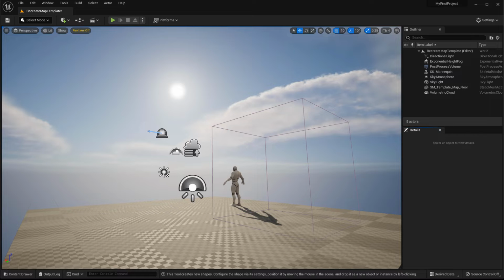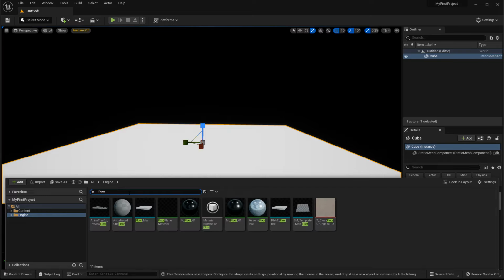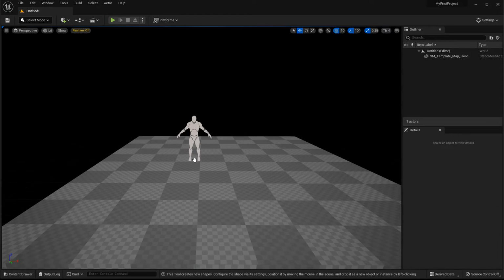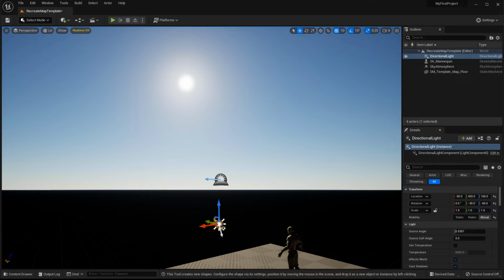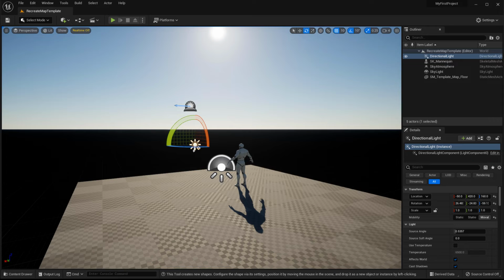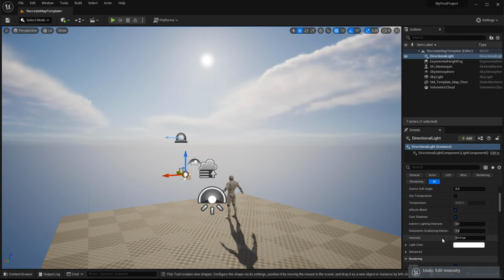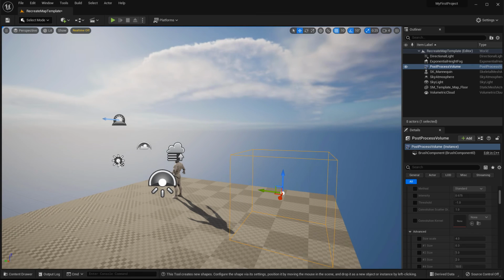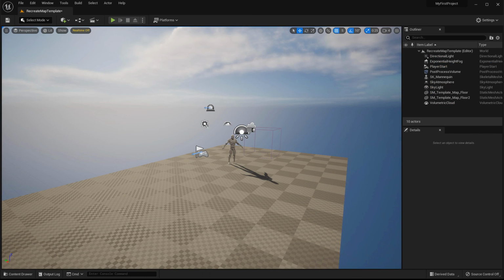UE5: Learn to Re-Create Standard Map Template Lighting from Scratch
In this tutorial you will learn how to recreate the standard map template with all the lighting actors that you need to make it work and a UE Mannequin model to judge scale as you build environments.

As well as how to disable Auto-Exposure (Eye Adaptation) which controls how your eyes naturally adjust when you go from a bright environment into a dark environment and vice versa.

00:00 Introduction
01:40 New Blank Map and Ground Floor
04:04 Human Scale Reference
07:10 Directional Light, Sky Atmosphere, Sky Light
12:09 Volumetric Cloud and Exponential Height Fog
16:06 Auto-Exposure (Eye Adaptation)
20:45 Player Start